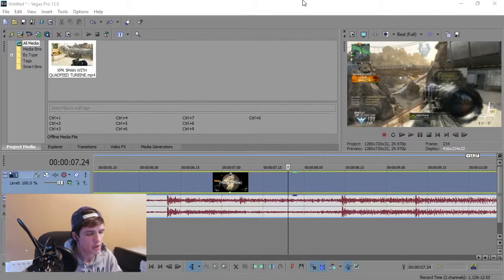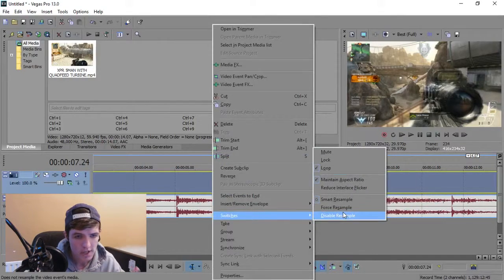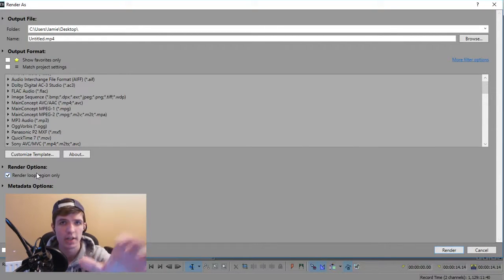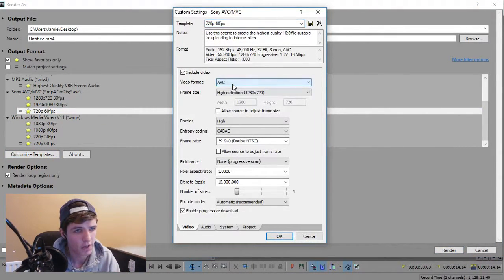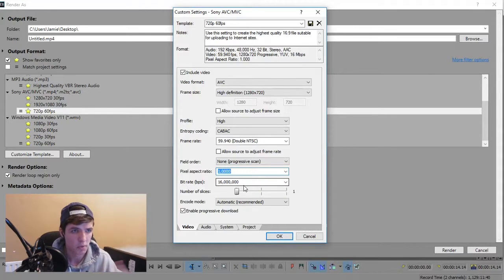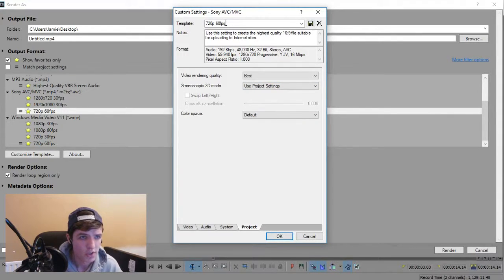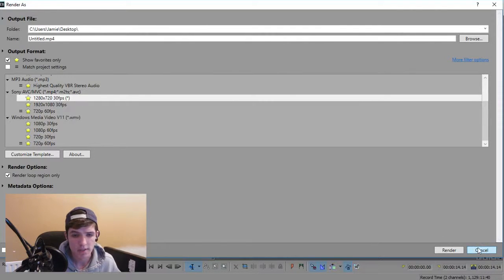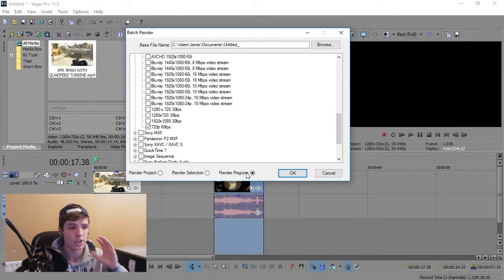MY RENDER SETTING TUTORIAL FOR SONY VEGAS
HOPE YOUR ALL HAVING A BOOTIFUL DAY